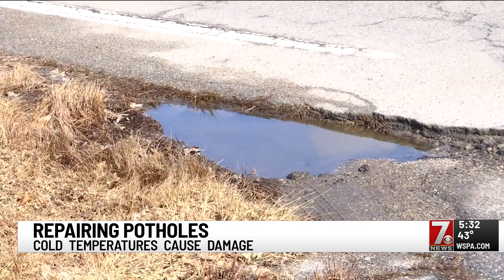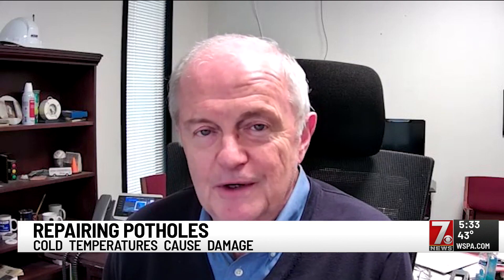SCDOT expects more potholes to surface following winter weather